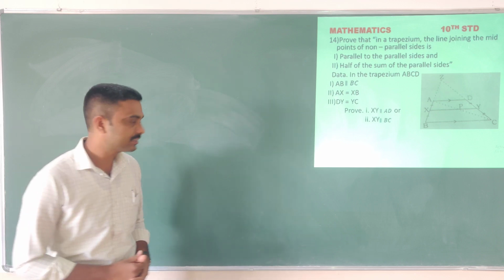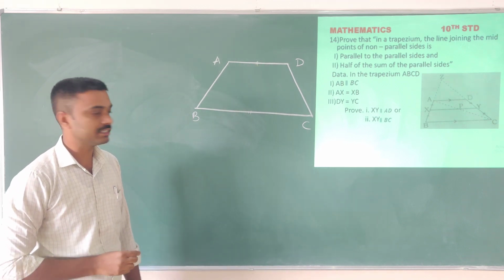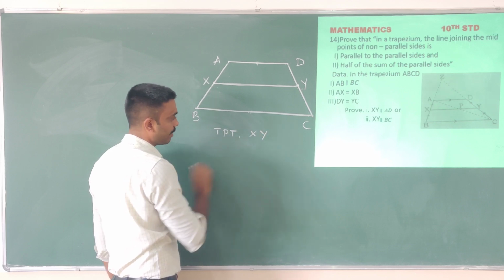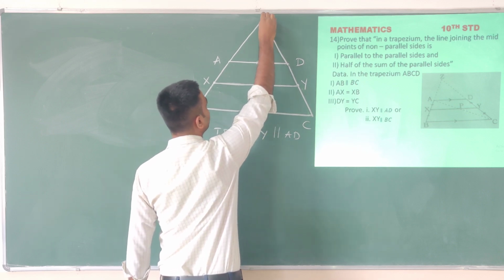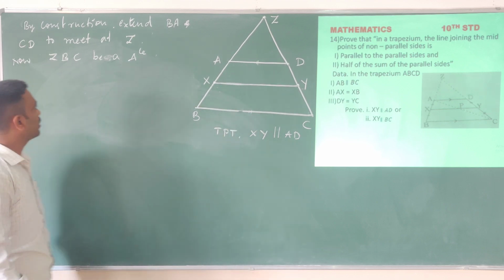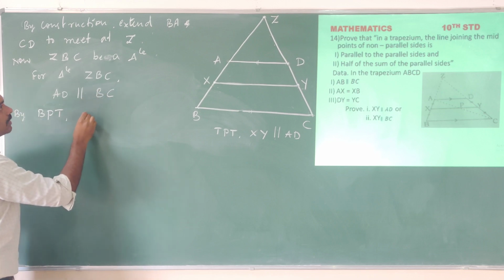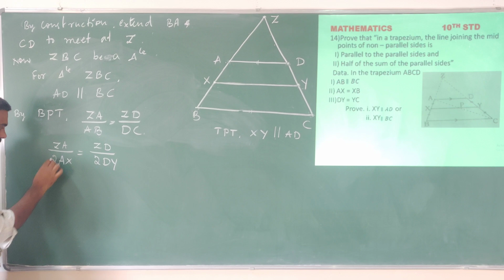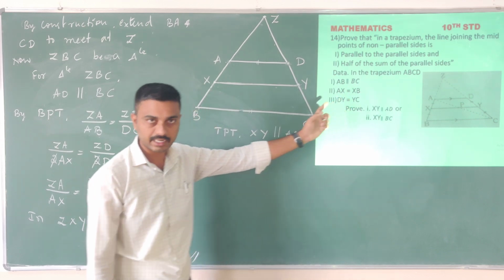MATHS Q NO 14 a SSLC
14)Prove that “in a trapezium, the line joining the mid points of non – parallel sides is  I) Parallel to the parallel sides